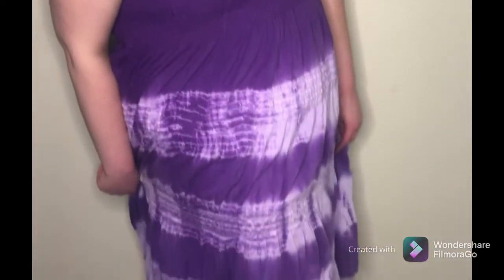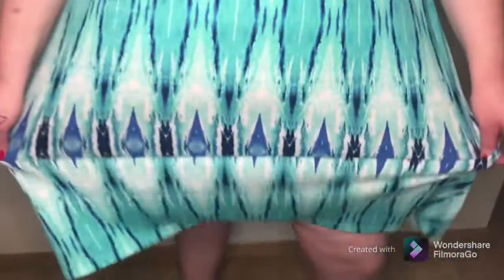Summer Dress Showcase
Today we are doing a summer dress showcase. I was going to do all of my dresses in sections (summer dresses, business attire, formal dresses), but I ran out of time since I am leaving for my honeymoon in two days!